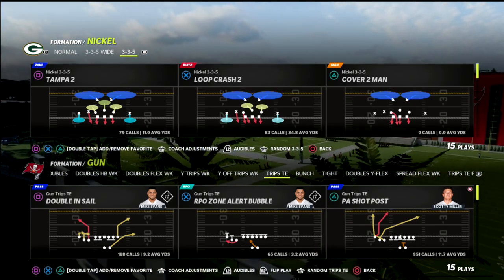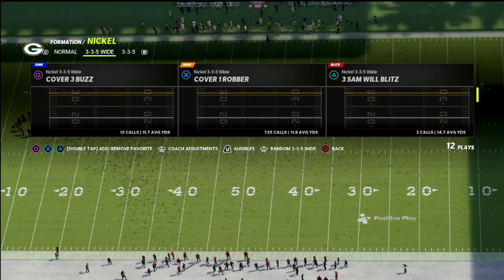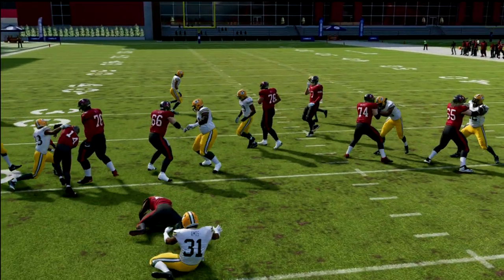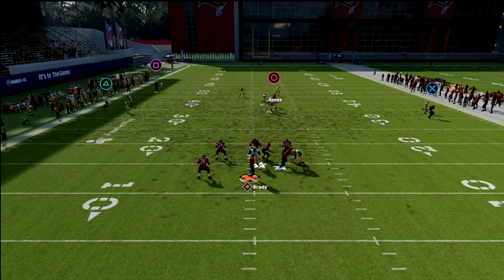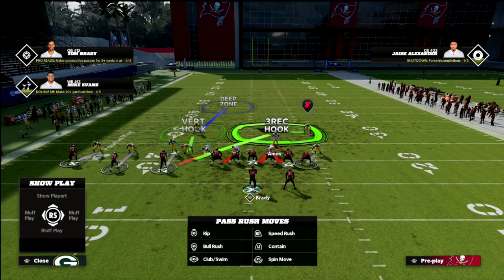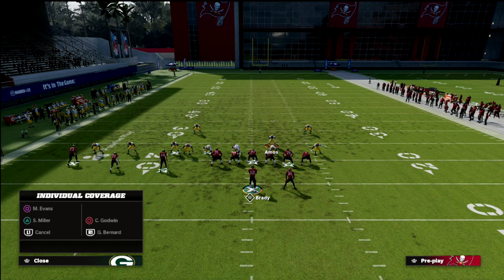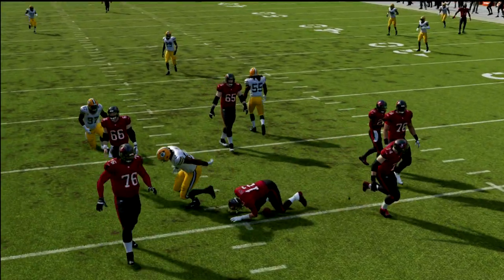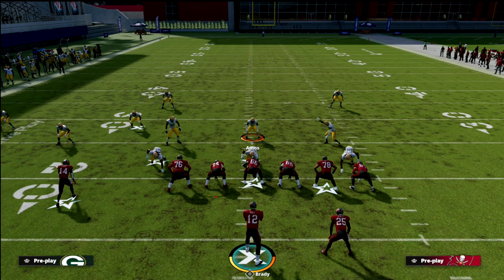This IS The BEST Trips TE Defense In Madden 22 Right Now